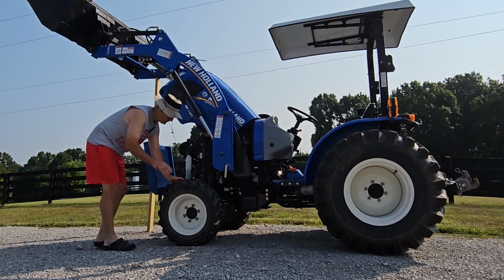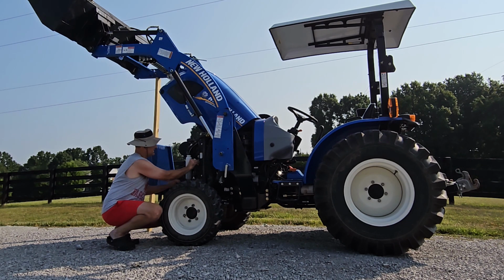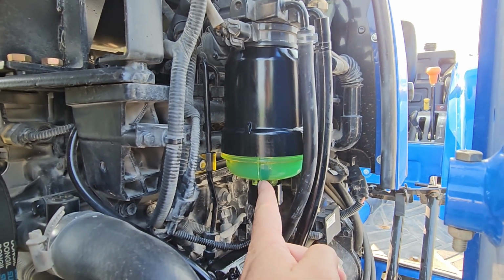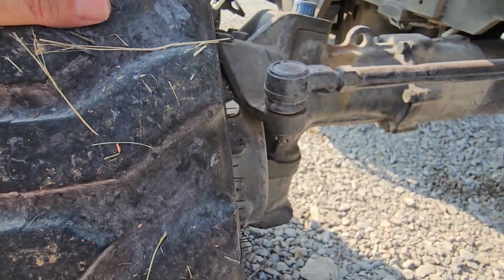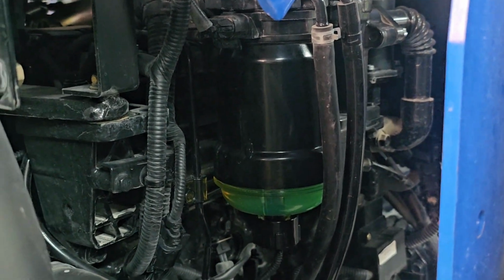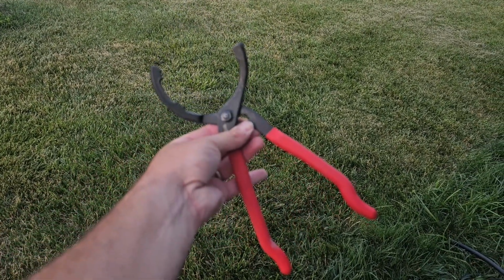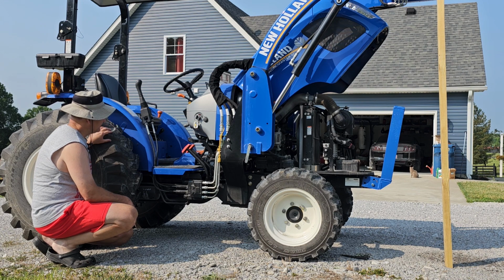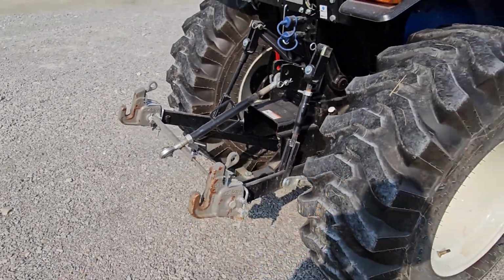New Holland Workmaster 35 / 40 Full Service Including Fuel System - Lots of New Part Numbers!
Here is a quick overview to help you find some part numbers that have been updated on the filters for these models of tractor.